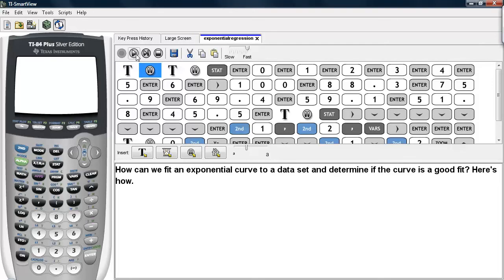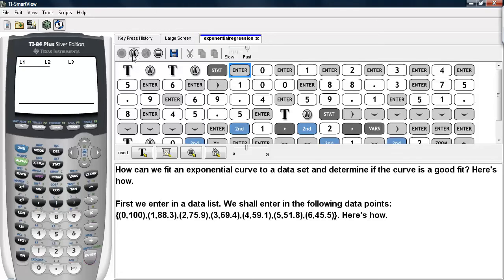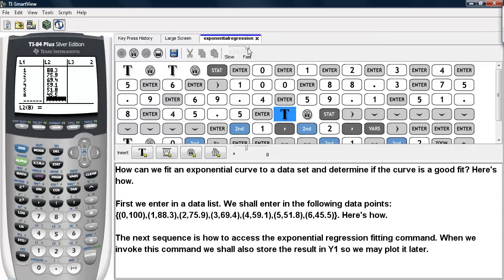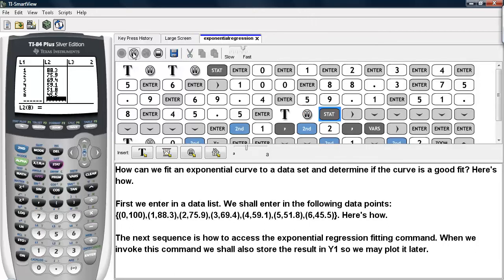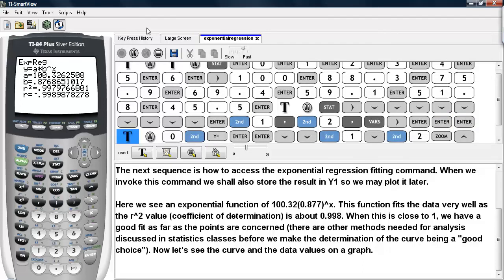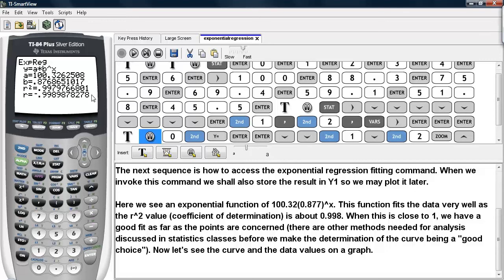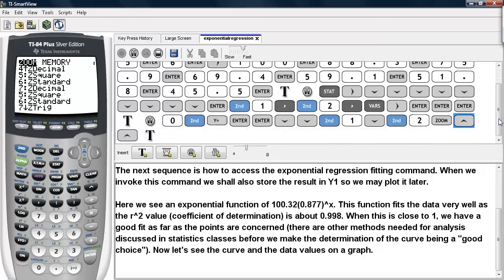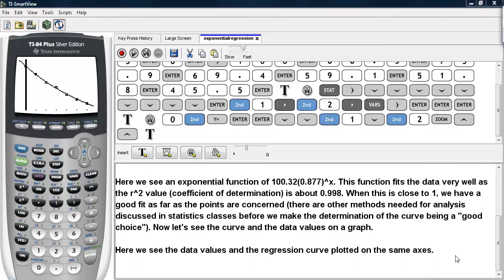exponential regression1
This video demonstrates how to conduct an exponential regression on the TI-83/84 calculators.